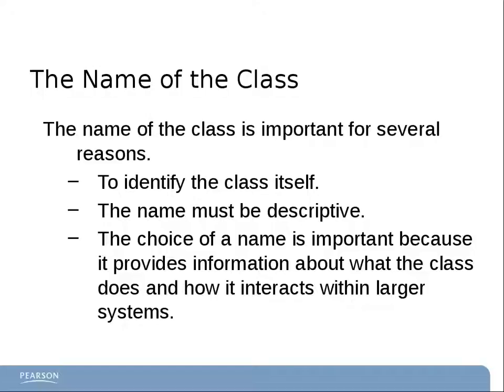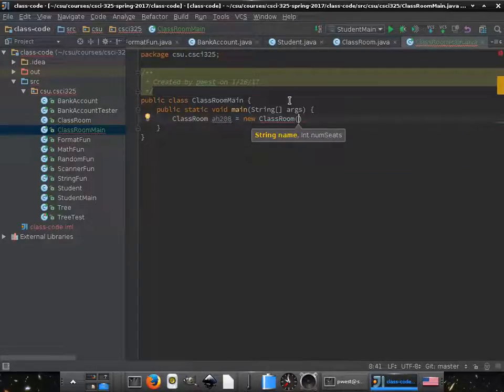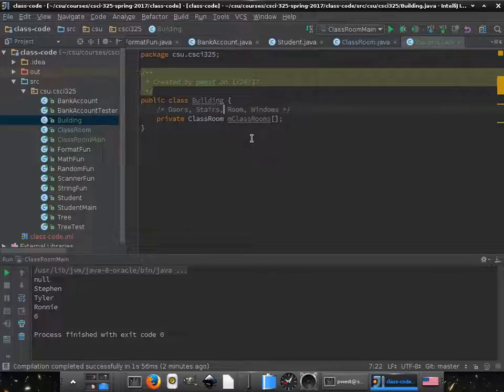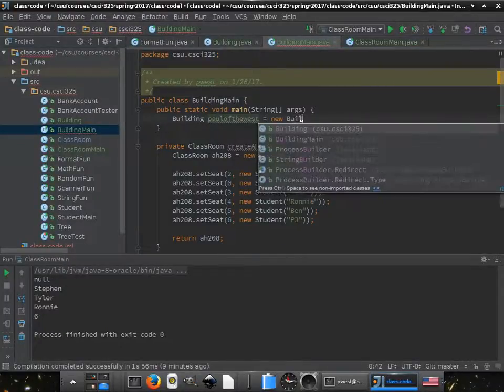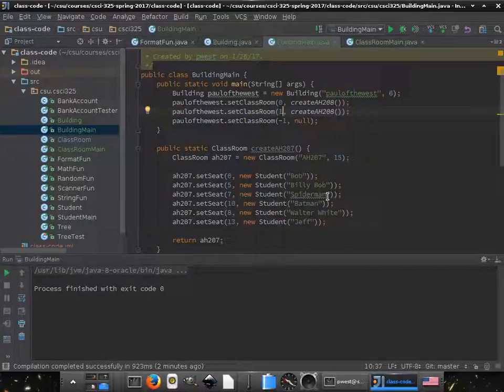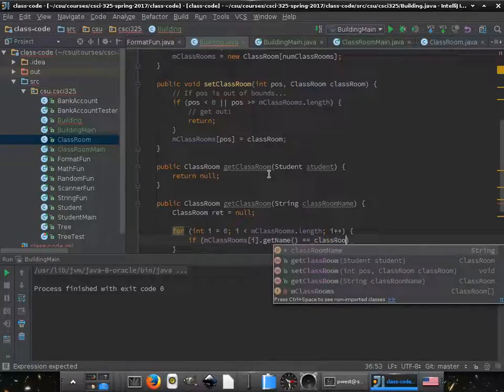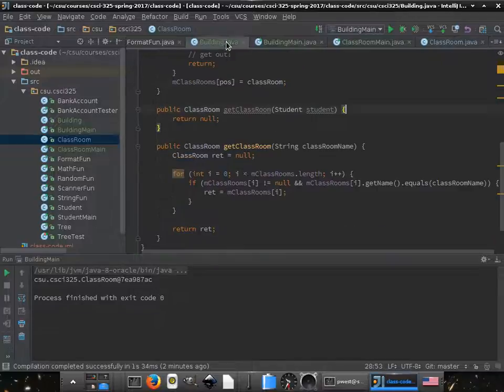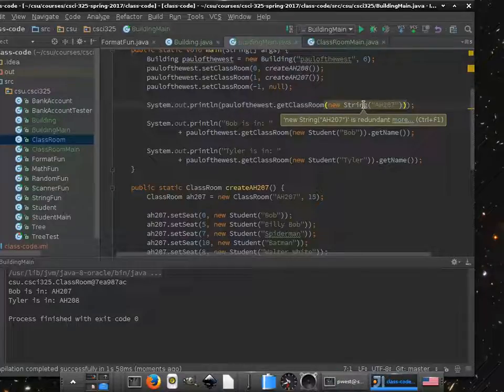csci 325 spring 2017 day06 02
Virtual Classes